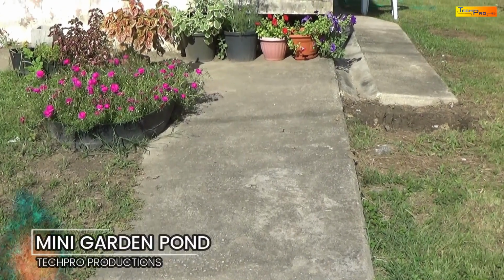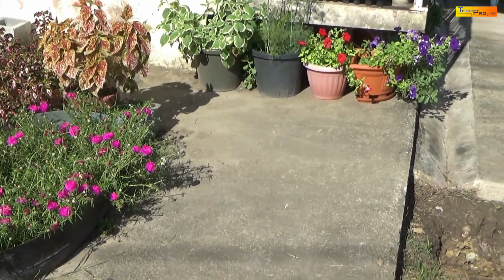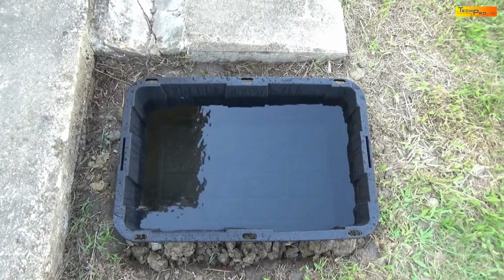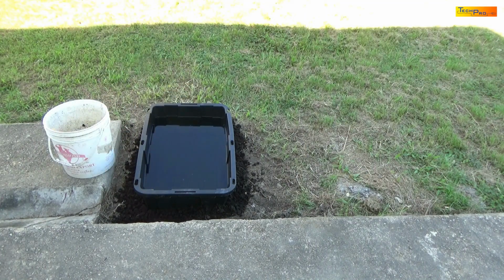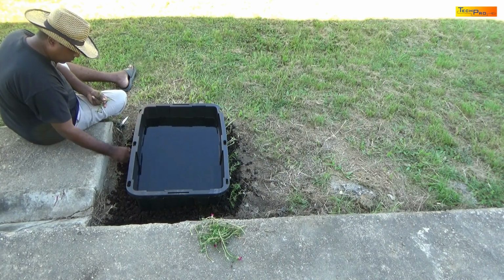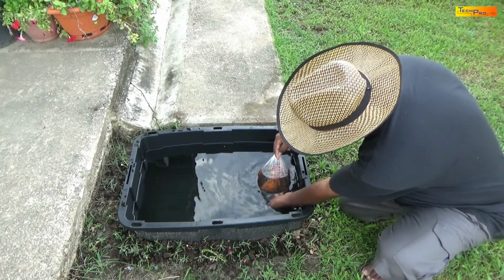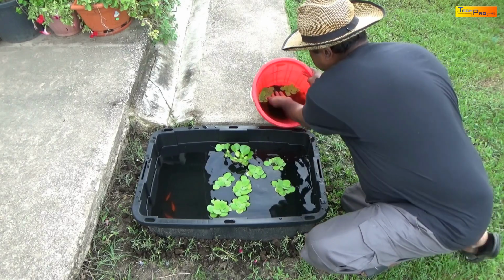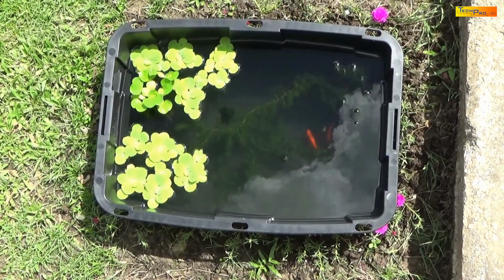Setting Up a Mini Fish Pond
I Decided To Set Up a Mini Garden Pond For My Wife's Mini Flower Garden.
All Supplies For This Project Came From Southern Garden Aquatics.